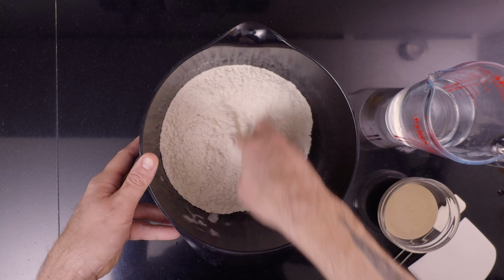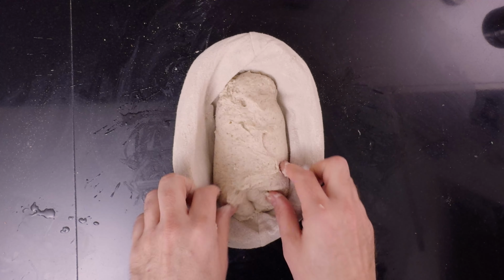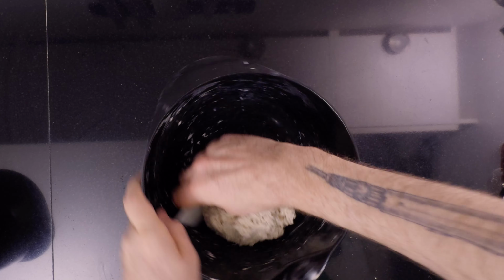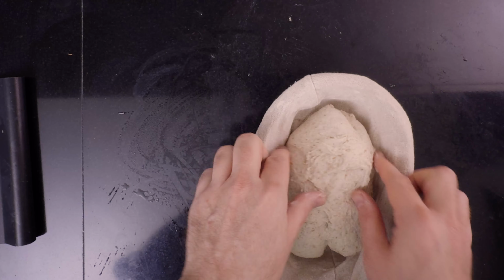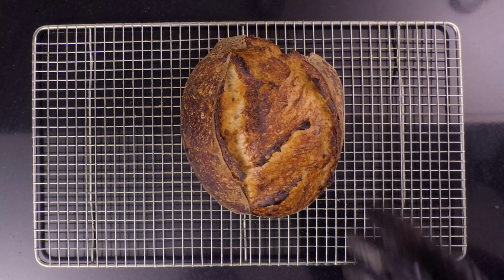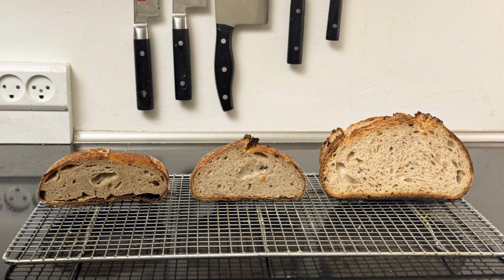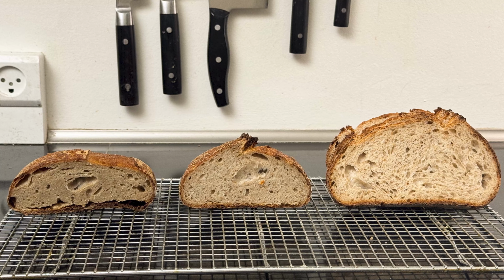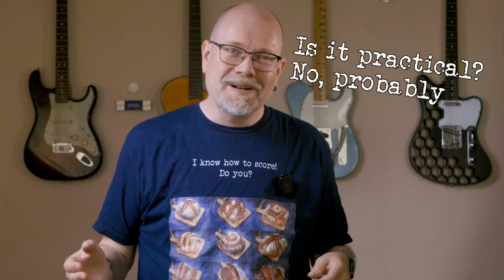Baking with a two and a half year hibernating starter? | Foodgeek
In this exciting baking experiment, discover if a sourdough starter that’s been hibernating in the fridge for 2.5 years can still make delicious bread! Watch as I revive the dormant starter and bake three loaves at different stages of activity, sharing tips and insights along the way. Join me on this fascinating journey to see if time in the fridge has preserved the magic of sourdough. Don’t miss out on this unique baking challenge that combines science and culinary art.

Ad links!

⭐️ Tools for scoring your bread

⭐️ Proofing baskets to help your bread stay in shape

⭐️ Bowls for working with dough

⭐️ Avoid getting burned while baking

⭐️ Make awesome sandwich bread in these pans